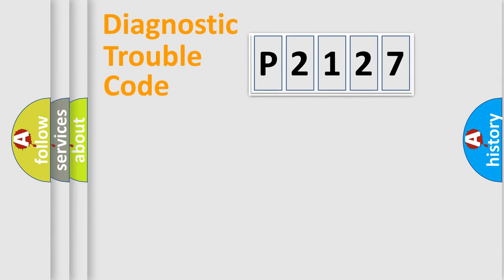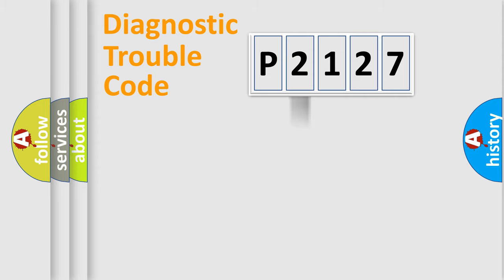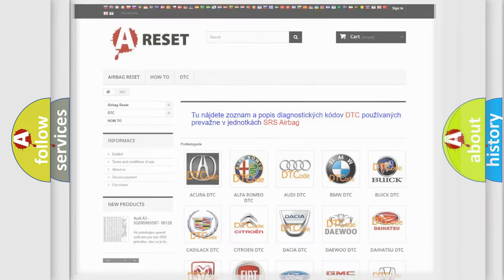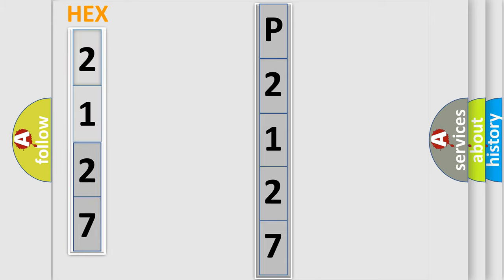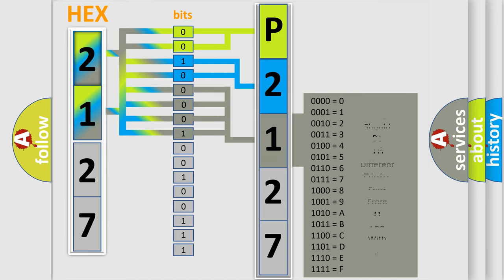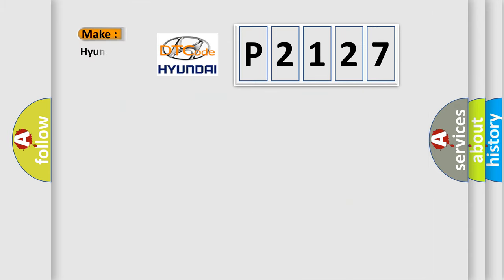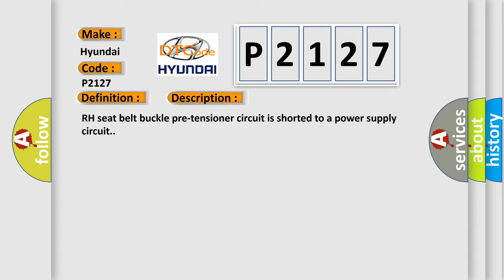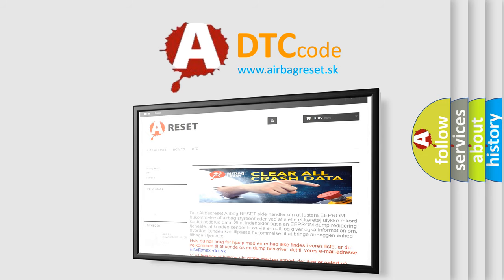DTC Hyundai P2127 Short Explanation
Contents:
0:21 Basic DTC analysis according to OBD2 protocol standard.
1:48 Insight into programming
2:58 A diagnostically understandable description of the Diagnostic Trouble Code
3:05 Basic error definition

Make:
Hyundai
Code:
P2127
Definition:
RF Seat Belt Pre-Tensioner Circuit Short
Description:
RH seat belt buckle pre-tensioner circuit is shorted to a power supply circuit.
Cause:
1. Visually check the wiring harness connection.2. Replace the harness if it has visible damage.3. Replace the front RH seat belt buckle pre-tensioner.4. Replace the air bag diagnosis sensor unit.5. Replace the related harness.